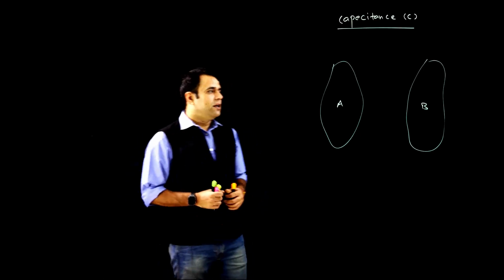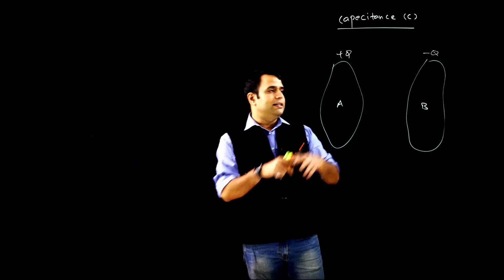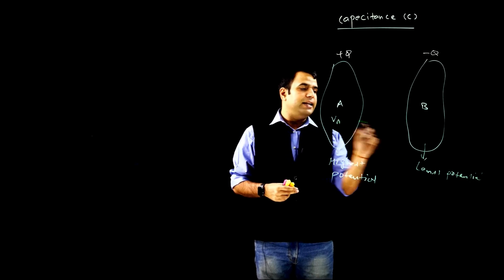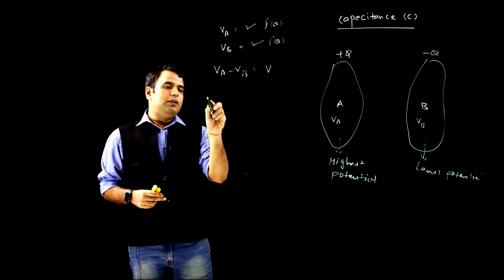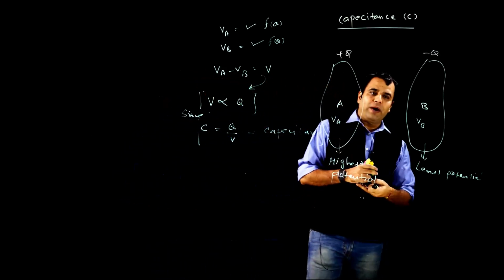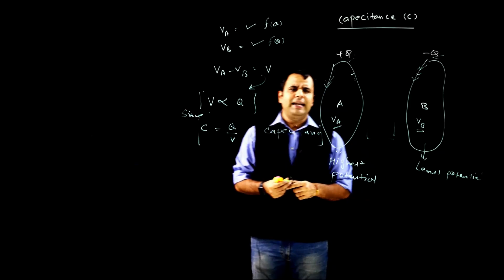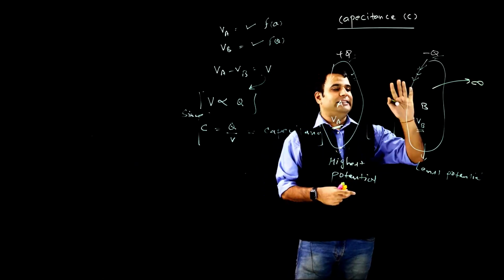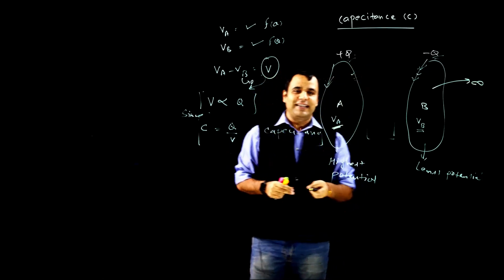Calculating Capacitance in a System | Deepak Solanki's CBSE Class 12 Physics Lecture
Welcome to NoMoreClass, your premier online platform for CBSE Class 12 Physics! In this detailed lecture on "Calculating Capacitance in a System," renowned educator Deepak Solanki explains how to find the equivalent capacitance in complex capacitor arrangements. He demonstrates formulas, strategies, and step-by-step methods to analyze series, parallel, and mixed configurations. These insights are crucial for mastering the topic and excelling in CBSE exams, NEET, and JEE.

Deepak Solanki’s teaching style makes challenging concepts accessible through engaging visuals, diagrams, and clear explanations. Whether you're studying from Bangalore, Hebbal, or anywhere across India, this lecture by Deepak Solanki will build a strong foundation in capacitance calculations.

Join us today to learn from Deepak Solanki and boost your confidence in system-based capacitor problems!

Remember, Deepak Solanki’s expertise makes complex topics simple — study effectively and excel!

Chapter Focus:

Formula for the total capacitance in various configurations
Step-by-step methods for calculations
Applications in circuits and energy storage

Quality content prepared by Deepak Solanki, IIT/IIM alumni
Visual animations, diagrams, practice questions, and doubt-solving sessions
This content is fully aligned with the latest syllabus
Access anytime, anywhere on any device
Prepare to excel in your exams with Deepak Solanki’s expert guidance!